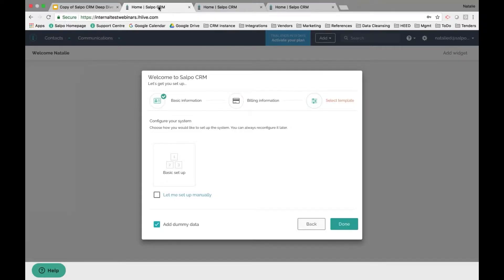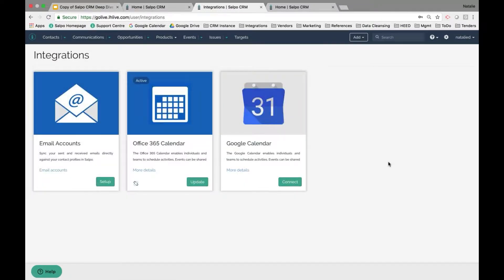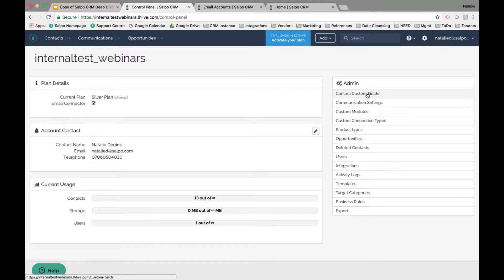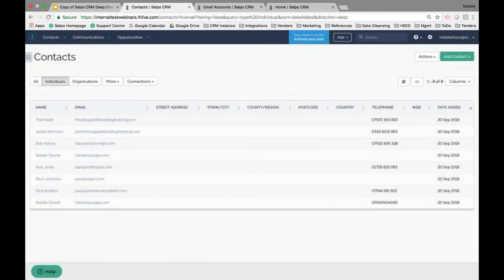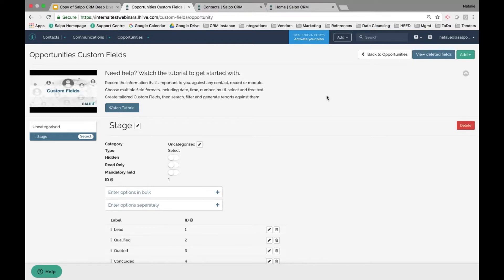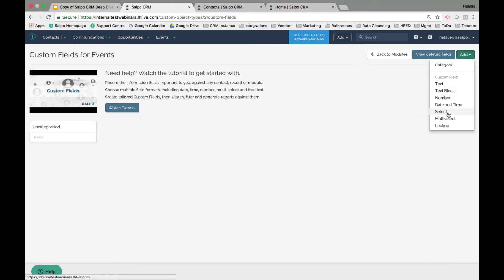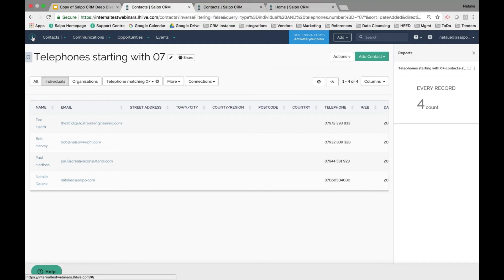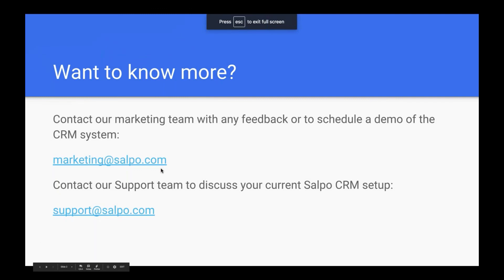Getting Started with Salpo